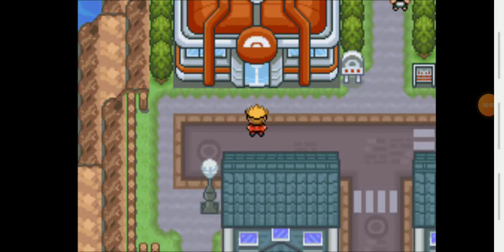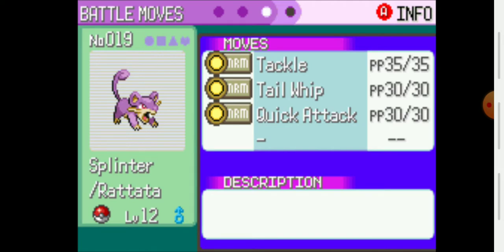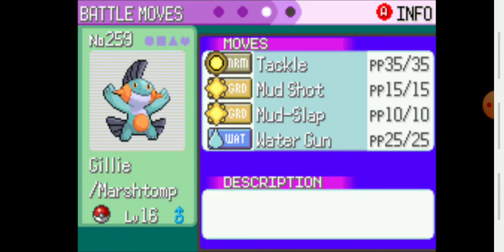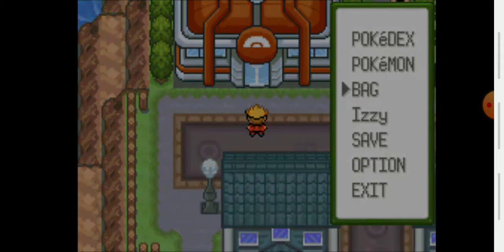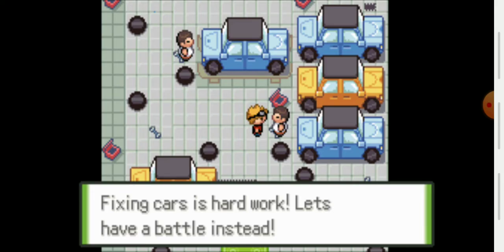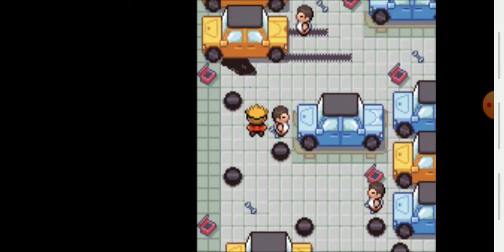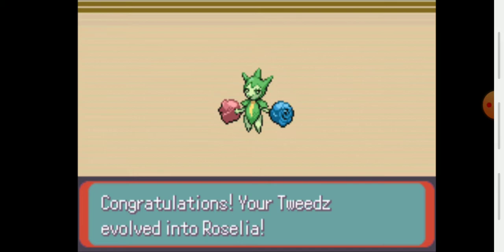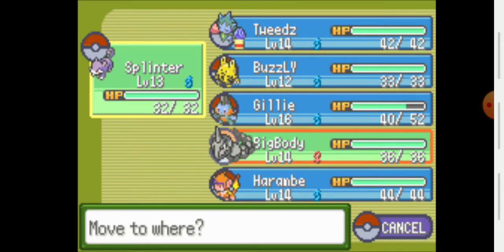Pokemon Blazed glazed nuzlocke pt.5- Sparky gets spanked!!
Blazed glazed is an updated version of one of the most beloved pokemon rom Hacks. This run will of course be nuzlocked.
This is a nuzlocke and the rules are as follows:

1. The Nuzlocke doesn't begin until I receive my pokedex and pokeballs.
2. Fainted pokemon must be boxed and can't be used again.
3. The first pokemon (monster) encountered on a route is eligible to be captured. No other pokemon in a new area may be captured except; static pokemon, shinies, or legendaries.
4. There are no re encounter rules in effect, except if the pokemon (monster) is of the same evolutionary line.
5. Shiny Pokemon may be captured and used.
6. HM using pokemon may be captured if needed and if none of my active pokemon can use the necessary moves (outworld only)
7. no save state cheats
8. the rotation must be on set
9. Every captured pokemon MUST be nicknamed.